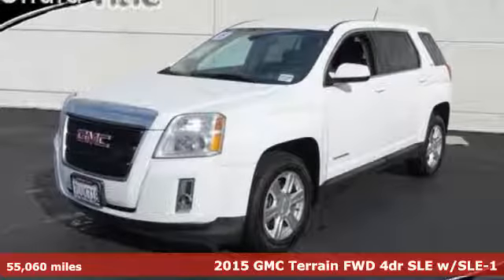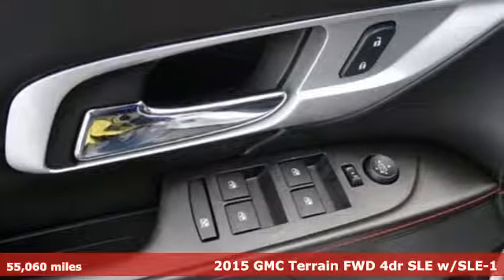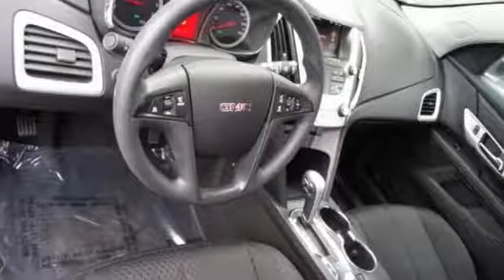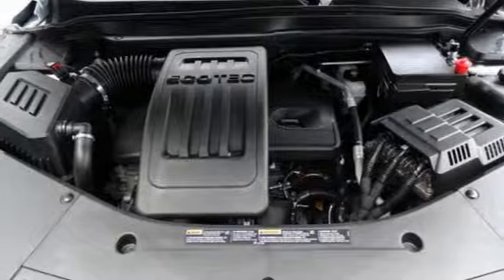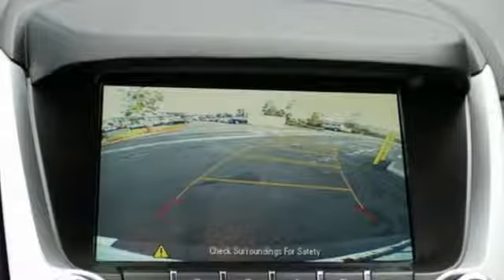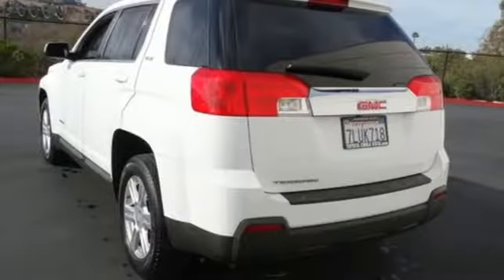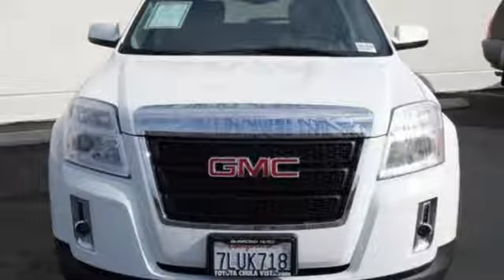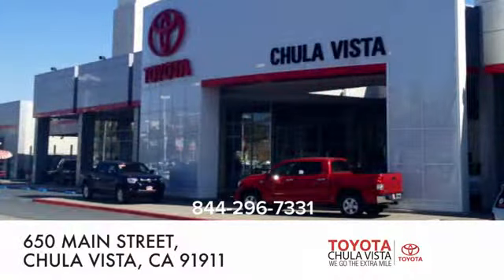Used 2015 GMC Terrain Chula Vista CA San Diego, CA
Year: 2015
Make: GMC
Model: Terrain
Trim: SLE-1
Engine: 2.4L 4-Cylinder SIDI DOHC VVT
Transmission: 6-Speed Automatic
Color: White
Interior: jet black
Mileage: 55060
Stock #: 390309B
VIN: 2GKALMEK2F6303783

Our Philosophy in Action:
Address:
650 Main Street